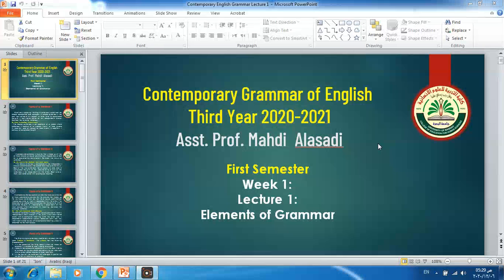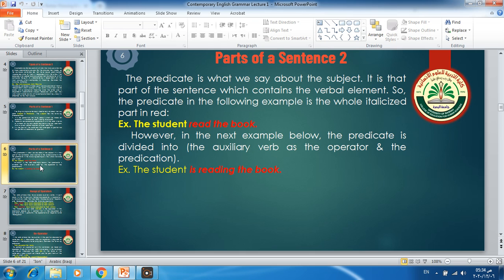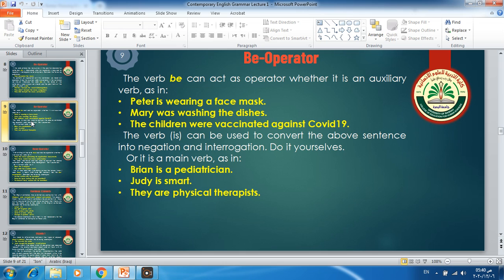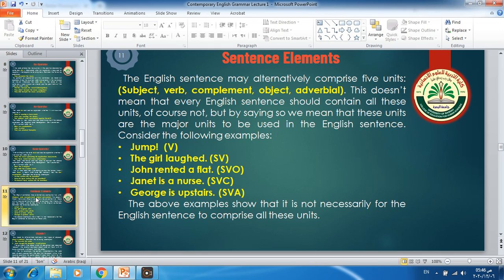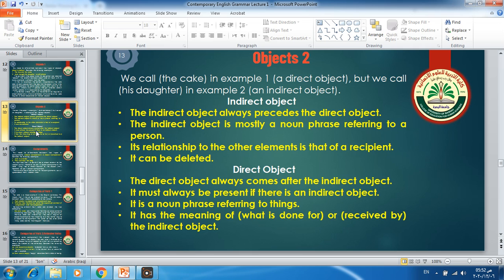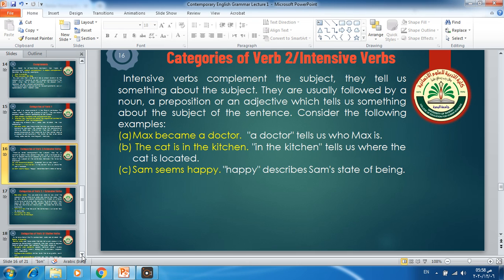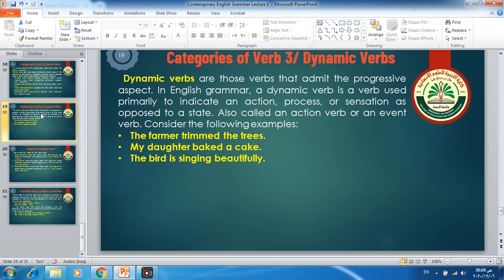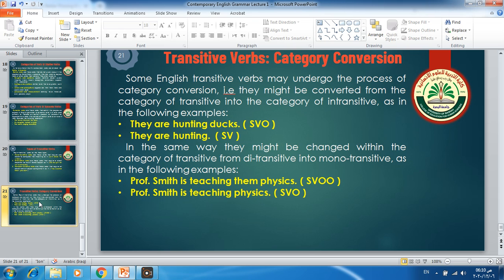Contemporary Grammar of English Lecture 1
Contemporary Grammar of English
Third Year / Morning Study
Department of English,
College of Education for Human Sciences
University of Basra.